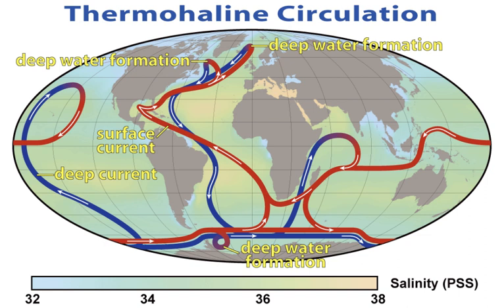Environmental isotopes | Wikipedia audio article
00:00:28 1 Isotope Geochemistry
00:07:29 2 Useful Elements
00:08:13 3 Ocean Circulation
00:12:33 4 Paleoclimate
00:13:41 4.1 Delta O18
00:18:42 4.2 Strontium isotopes
00:20:46 4.3 Uranium and related isotopes
00:26:03 4.4 Neodymium

- Socrates

SUMMARY
The environmental isotopes are a subset of the isotopes, both stable and radioactive, which are the object of isotope geochemistry. They are primarily used as tracers to see how things move around within the ocean-atmosphere system, within terrestrial biomes, within the Earth's surface, and between these broad domains.